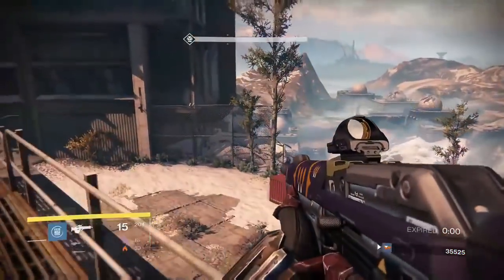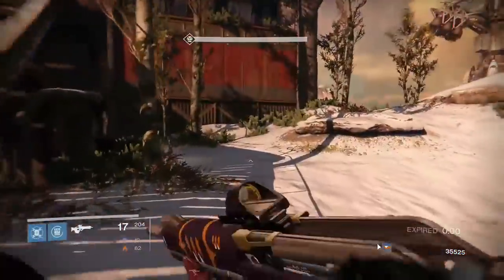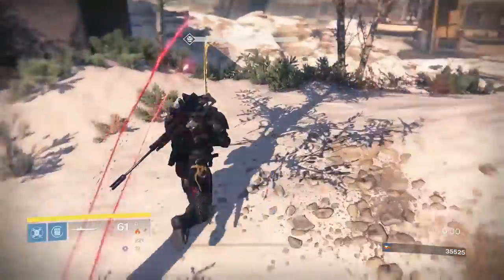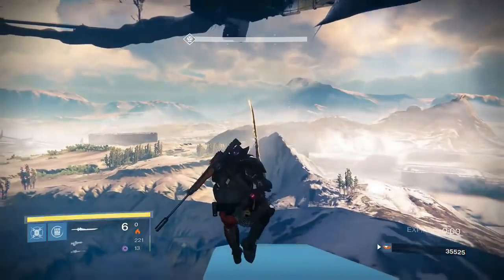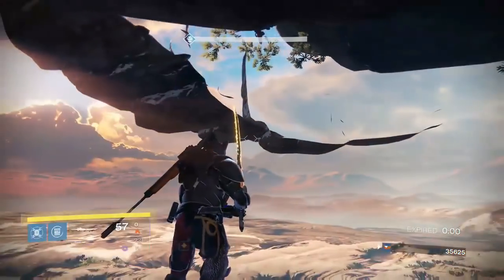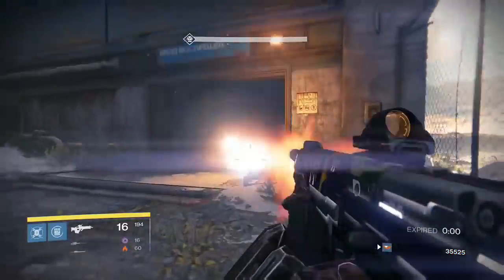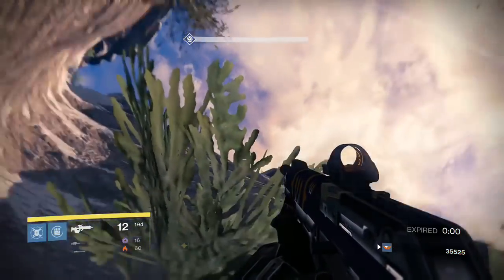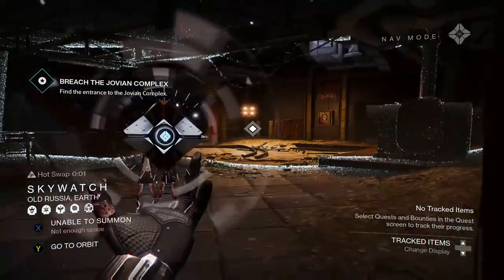Destiny Glitches: Glitches In Skywatch Area Omnigul Nightfall/Patrol-Destiny Glitches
This is some glitch spots and places to explore around skywatch in the nightfall and Patrol also..

This is a NON-ORIGINAL GLITCH Video of Me doing NON-ORIGINAL Glitches out of MAp..
Nightfall-Omnigul...Jovian Complex..skywatch

Thanks !! Enjoy..and
Dont forget the competition..Gleam..here...